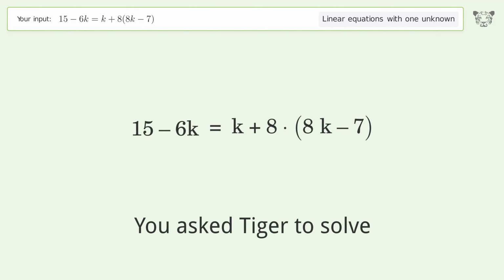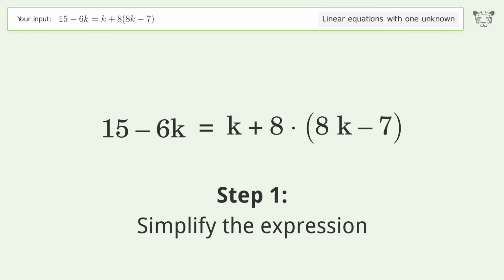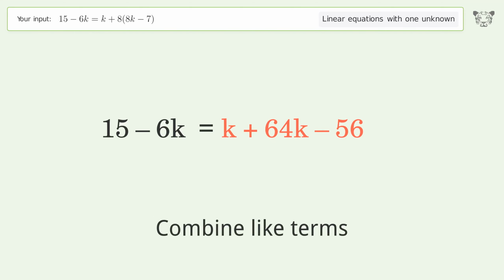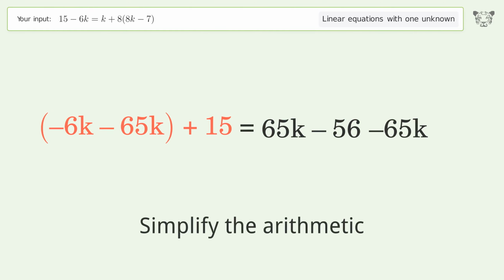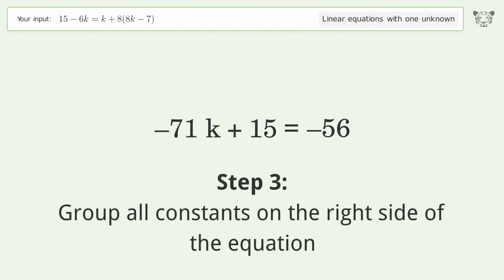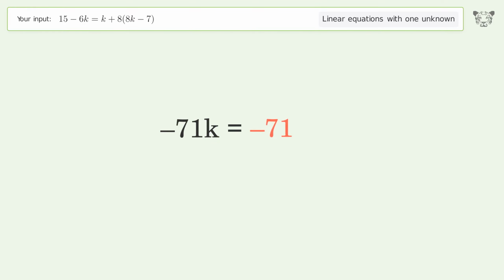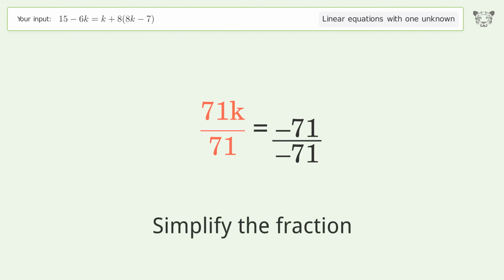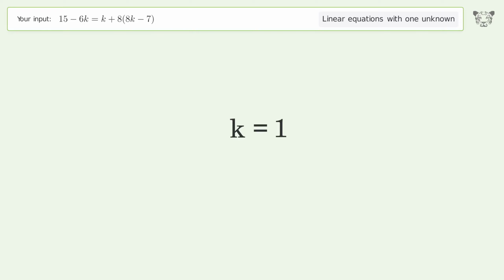Linear equation with one unknown: Solve 15-6k=k+8(8k-7) step-by-step solution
Solving 15-6k=k+8(8k-7) using the linear equation with one unknown solver

for a step-by-step and more tips and tricks for dealing with linear equations with one unknown.